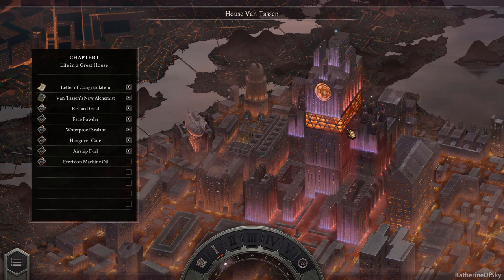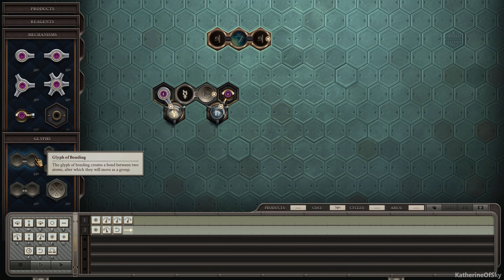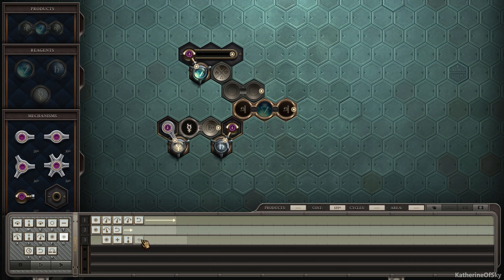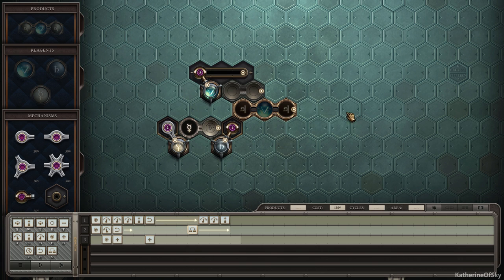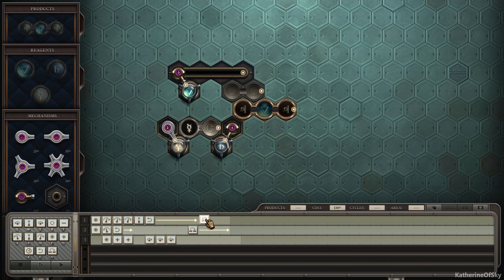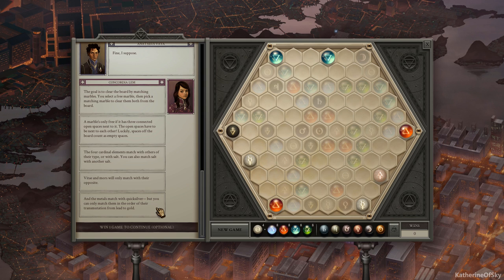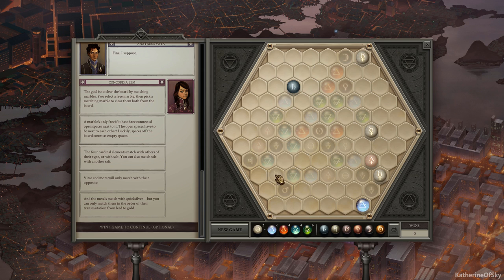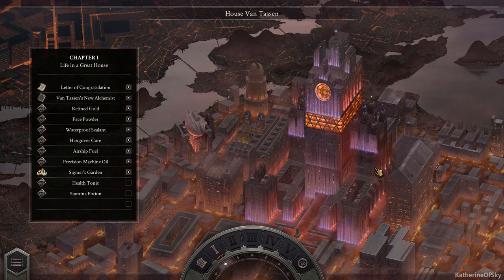Opus Magnum Ep 4: CH 1: PRECISION MACHINE OIL, SIGMAR'S GARDEN - Programming/Logic - Let's Play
Join me as I play Opus Magnum, a delightfully mechanical/clockwork-like programming puzzle from the masters of the genre: Zachtronics!  Move, shift, catalyze, bond, spilt, twist & turn reagents & molecules to come up with a solution!  Then compare with friends, since Opus Magnum gives you full control of placement & programming!  (Early Access)

A huge thank you to Zachtronics for providing me with a game key!

About Opus Magnum:
Hailed as the most promising alchemist of his generation, Anataeus Vaya has just accepted a position as Head Alchemist of House Van Tassen, the oldest and richest of the city’s ancient Houses. But dangers lurk behind the family’s opulent facade, and alchemy alone may not solve every problem.

Opus Magnum is the latest open-ended puzzle game from Zachtronics, the creators of SpaceChem, Infinifactory, TIS-100, and SHENZHEN I/O. Master the intricate, physical machinery of the transmutation engine— the alchemical engineer’s most advanced tool— and use it to create vital remedies, precious gemstones, deadly weapons, and more.

Design Machines - Design and build machines that carry out alchemical processes using a variety of components including programmable arms, customizable tracks, and more esoteric devices like Van Berlo’s wheel and the Glyph of Animismus.

Open-Ended Puzzles - Compete against your friends and the world to build the simplest, fastest, and most compact solutions to the game’s challenges. Export animated GIFs of your elegant designs to show them off.

Steam Workshop - Make and share your own puzzles with full Steam Workshop integration and an easy-to-use puzzle editor. Play the top user-submitted puzzles in the prestigious Journal of Alchemical Engineering, curated by Zachtronics!

Rich Story - Intrigues and dark plots swirl around the city’s ancient Houses. Alchemists, who hold the power to create almost anything known to science, are highly sought— and highly dangerous.

Solitaire Minigame - Alchemical engineering takes focus and concentration. Take a break with Sigmar’s Garden, an original alchemy-based solitaire game. Every game is winnable, but not every game will be won…